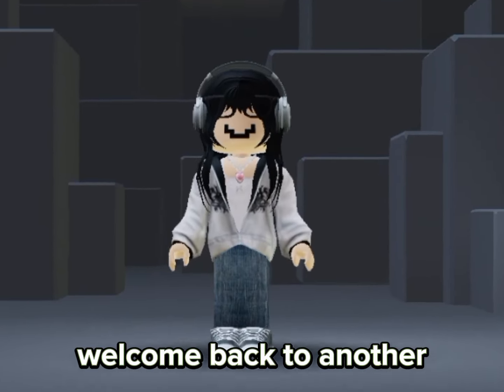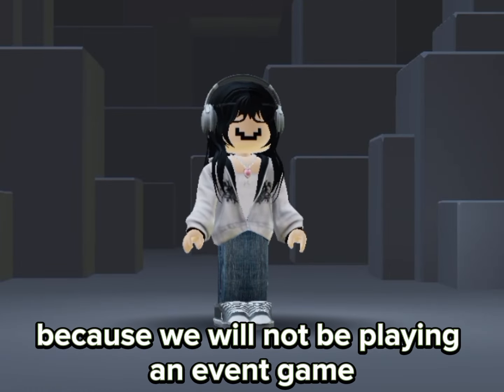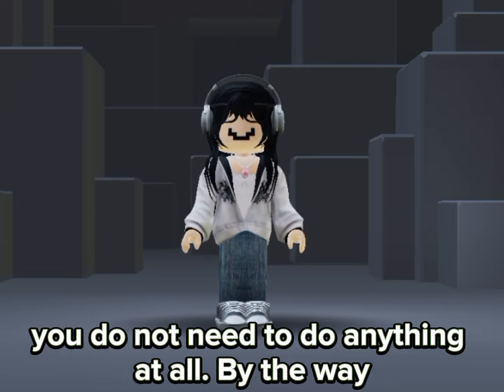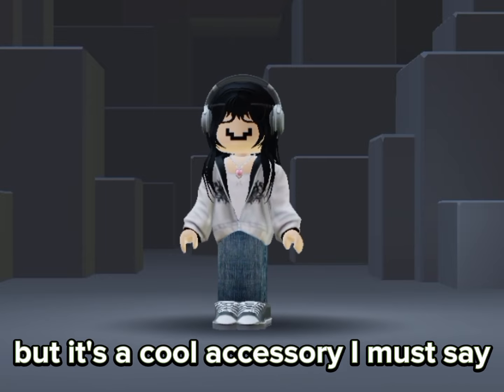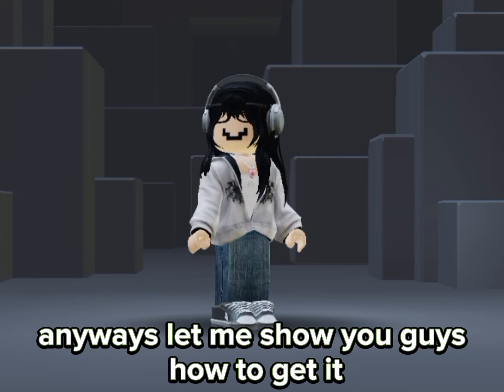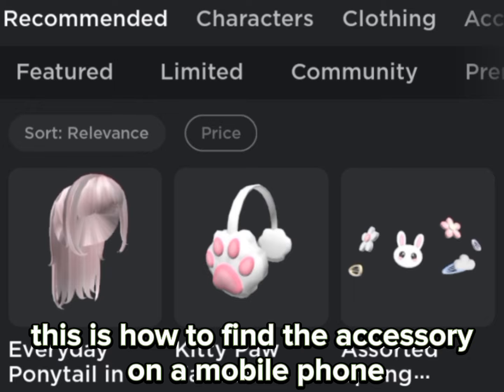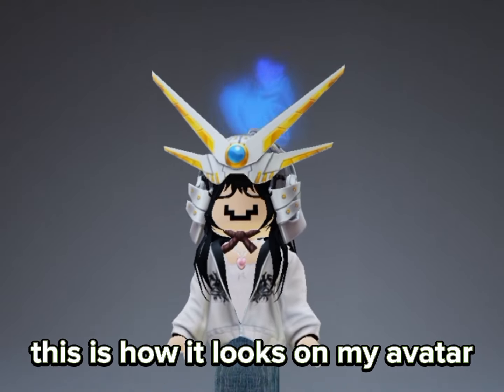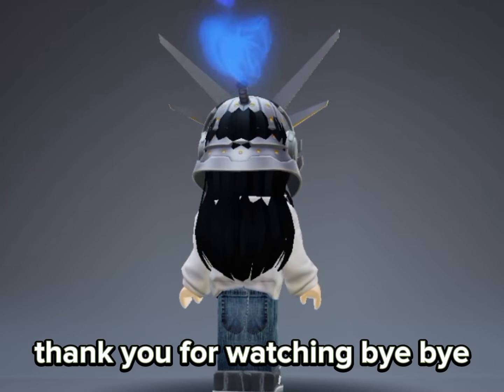How to get BLUE FLAME ROBO SAMURAI | Free Accessory| ROBLOX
This is a tutorial on how to get a free Blue Flame Robo Samurai. This is for a limited time only. I hope you like it.

୨⎯ Hello everybody! I am Kairu Yunisu but you can call me Eunice. I am a roblox youtuber/content creator! I make videos for fun, entertainment, and also make roblox tutorials to help people! This video is made and edited by me only.⎯୧